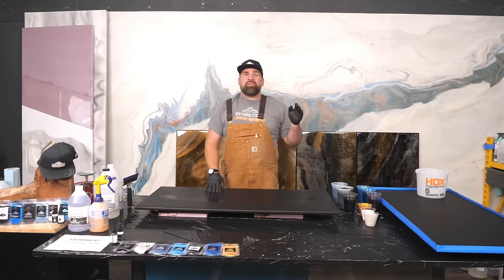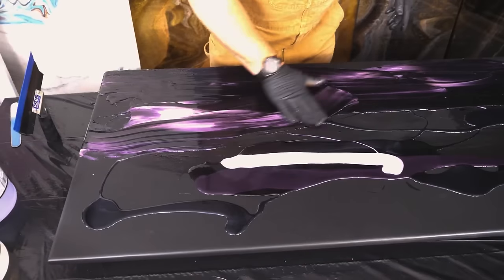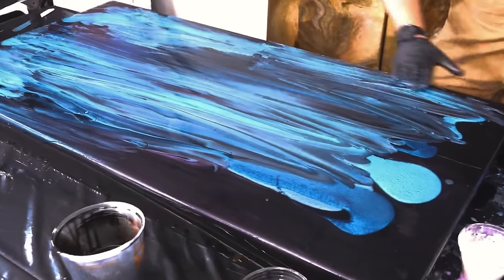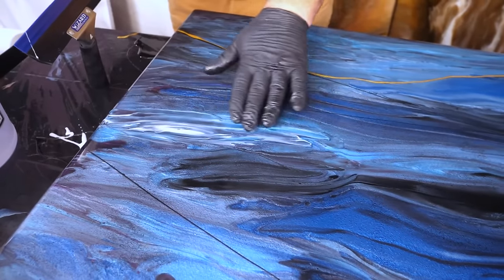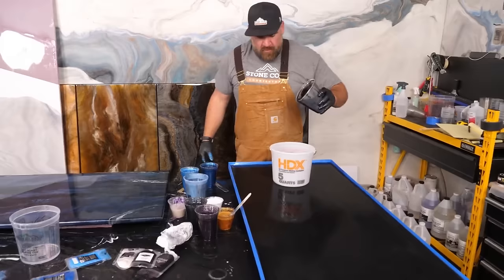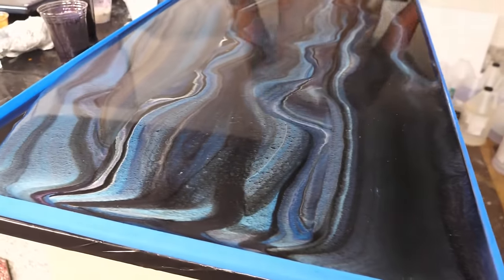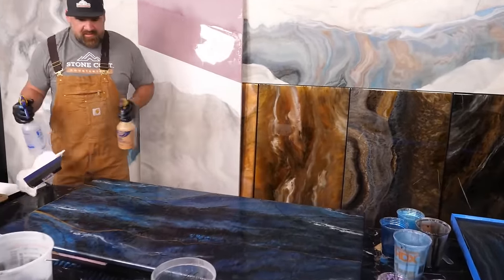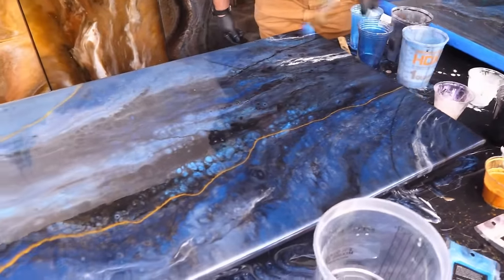You've NEVER Seen Countertops Like These - Blue Granite Epoxy Magic!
💡RECIPE UPDATE! Can we transform a regular countertop into LUXURIOUS BLUE FRACTURED GRANITE using Stone Coat Epoxy? You're going to learn a ton and love DIY Black & Blue Kitchen Countertops with Blue Fractured Granite Epoxy! Dive in as we take on this DIY epoxy challenge and reveal the secrets behind crafting a blue fractured granite look-alike! From river tables to art resin techniques, this is the ULTIMATE guide for epoxy beginners. Whether you're dreaming of blue fractured granite kitchen countertops or hunting for dark blue kitchen decorating ideas, we've got you covered. Let's make home improvement fun and fabulous! 💥

00:00 - Intro to the Blue Fractured Granite kit
00:14 - Which colors do I get for blue fractured granite epoxy?
00:30 - How to apply a base coat for blue fractured granite epoxy
01:28 - Applying accents to the base coat
03:15 - Making it all look more natural with alcohol
04:05 - Preparing an exotic pour for blue fractured epoxy
05:06 - How to remove air from epoxy
05:16 - How to get the edges right on an exotic pour

🔥🔥 WELCOME to the Stone Coat Countertops REVOLUTION! 🔥🔥 Ever dreamt of turning your kitchen into a masterpiece without breaking the bank? Say no more! We're not just another countertop company; we're the game-changers, the dream-makers, the epoxy wizards! 🧙‍♂️ From epoxy countertops to resin woodworking, art flooring, and even those sleek epoxy showers you've seen in celebrity homes, we've got the magic touch! 🌟

Why settle for boring granite when you can literally POUR your dream countertop straight out of a bucket? 🪣✨ Whether you're craving that pristine white marble look or a unique design that screams YOU, our kits have got you covered. And guess what? It's DIY-friendly! So, whether you're a pro or just starting out, we've got step-by-step guides to make you feel like the Michelangelo of countertops!

But wait, there's more! Dive deep into our treasure trove of epoxy resin kits, each bursting with patterns and colors that'll make your heart skip a beat. And if you ever feel lost, our team and training videos are here, like a trusty sidekick, to guide you to greatness.

So, are you ready to join the Stone Coat Countertops family and embark on the most epic home improvement adventure of your life? Let's make those countertop dreams come true! 🚀🎉

In this video, we're going to show you some amazing dark kitchen decorating ideas that you've NEVER seen before! From diy stone countertops to blue granite magic, we'll show you some stunning ideas that you'll love!

If you're looking for ways to update your kitchen without spending a fortune, then you need to check out this video. We'll show you some amazing dark kitchen decorating ideas that will transform your kitchen in no time! from diy stone countertops to blue granite magic, we have something for you!